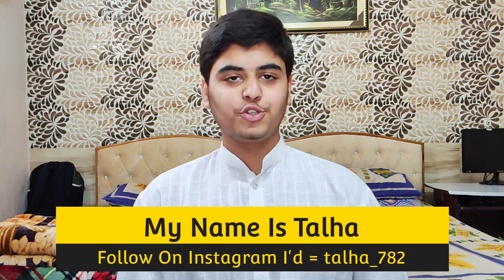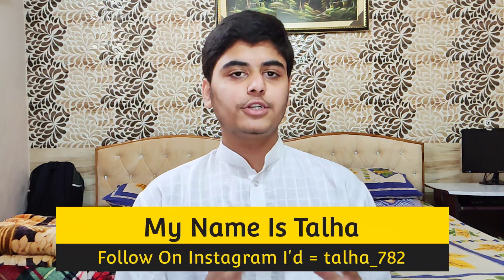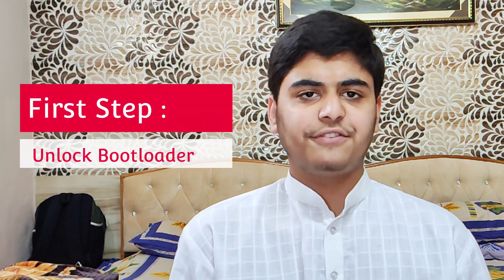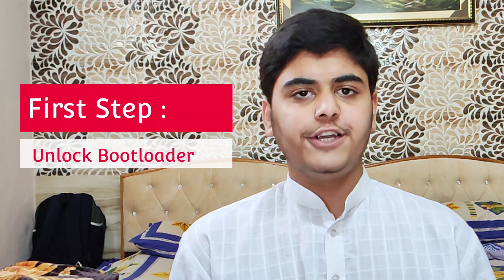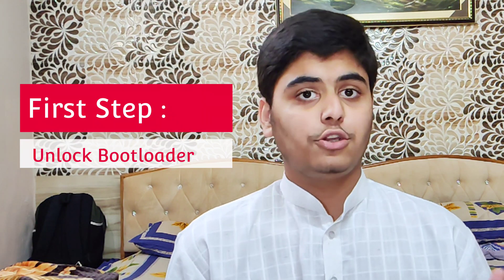Poco X3 Pro Best Custom Rom !! 🔥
Note
"I Am Not Responsible For Any Brick Devices Although The Chance Of That is Very Low !"